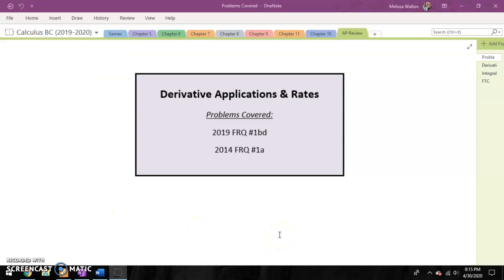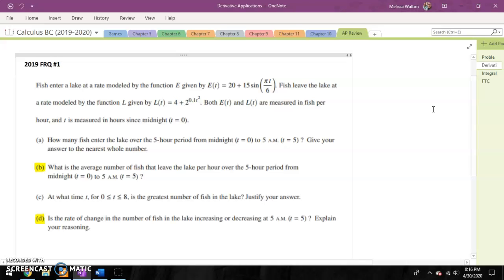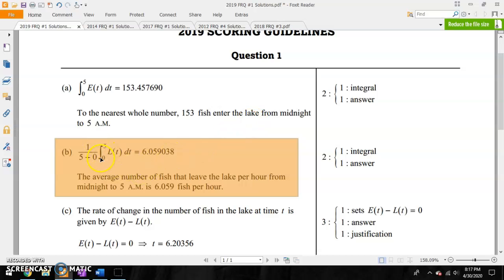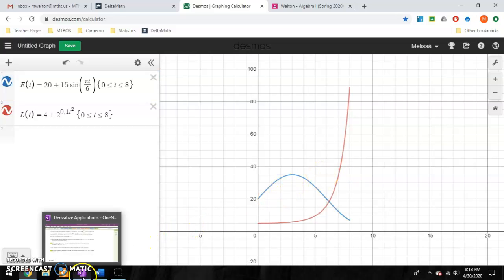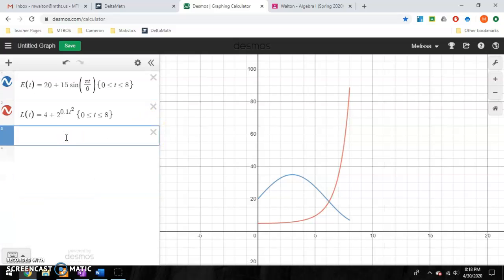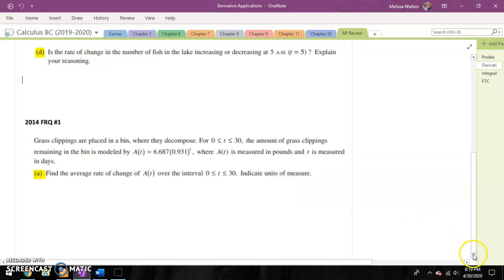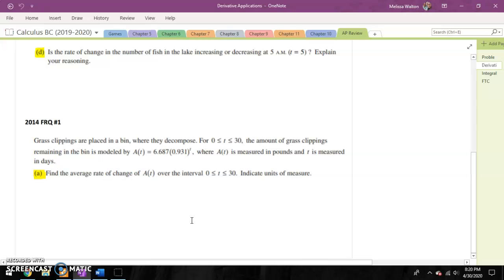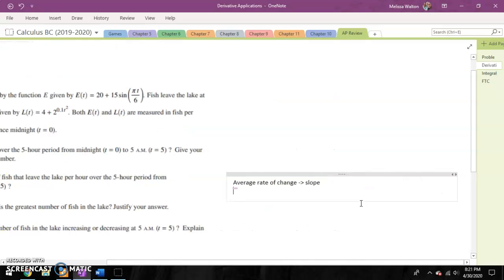Derivative FRQs (AP Calc)